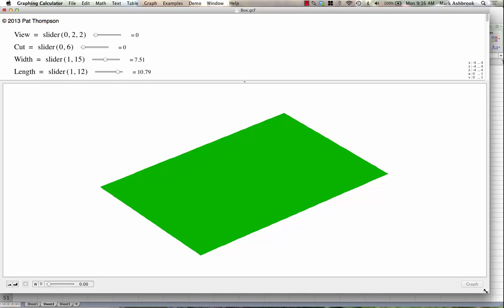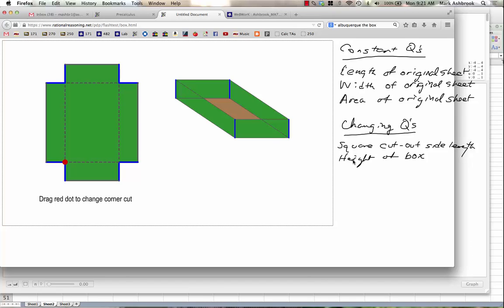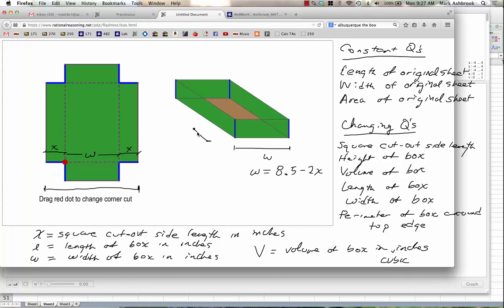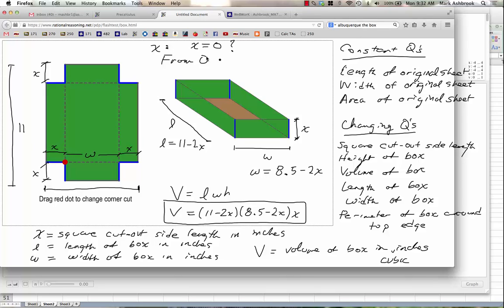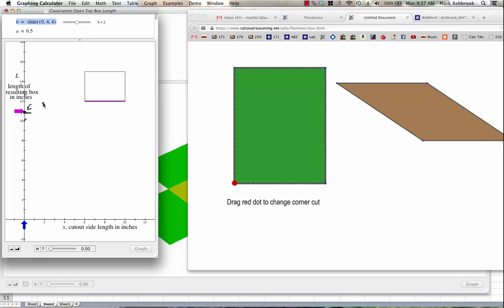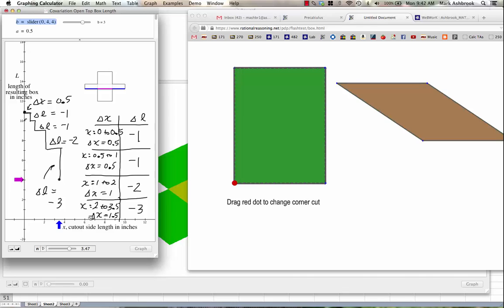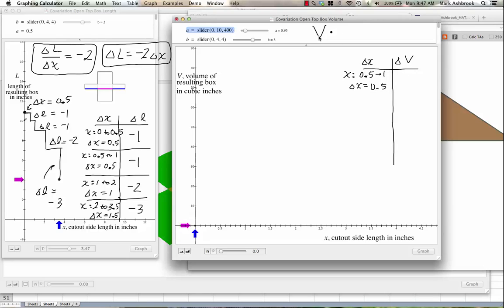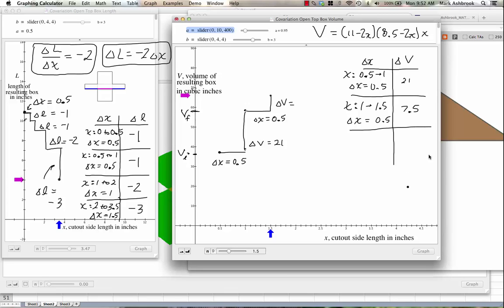MAT 171 Mon Sep 8: Open Top Box & Rate of Change